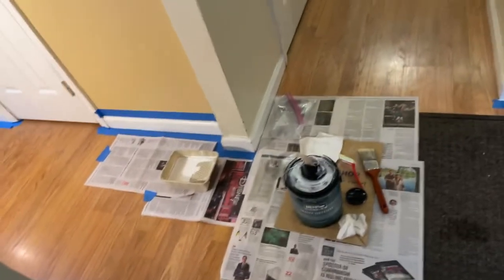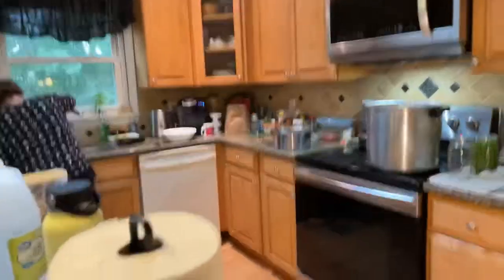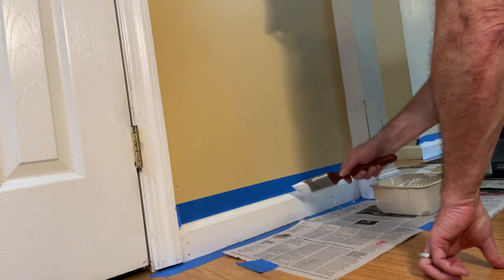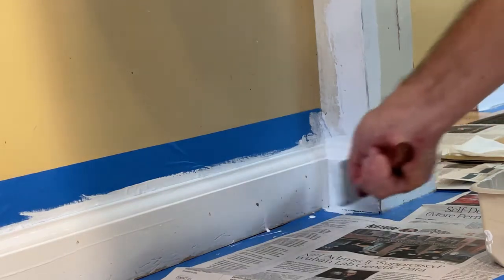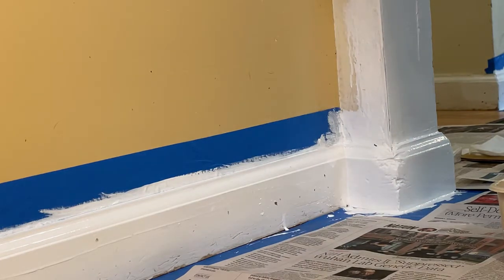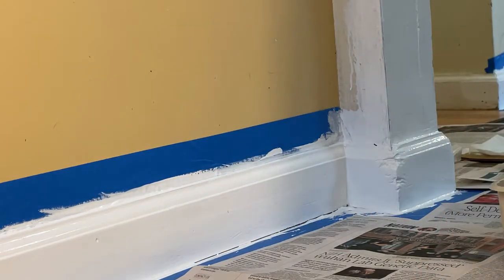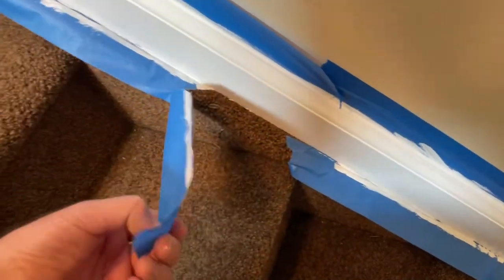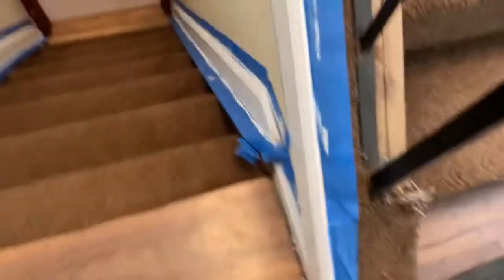How To Paint Baseboard Trim, Door and Window let the Pros Show You!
Everything you need to know about painting baseboards. Masking tips for the DIY painter or handyman pro.  Home improvement house prepping and masking tips for the DIY painter. Put the blue tape on the blind strip and push under the baseboard, paint, remove after 10 minutes and reuse.